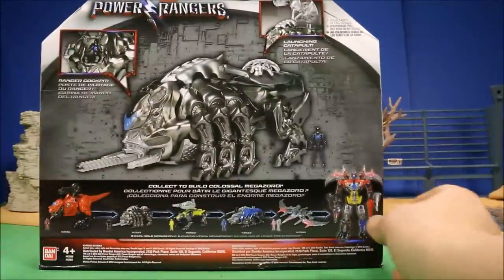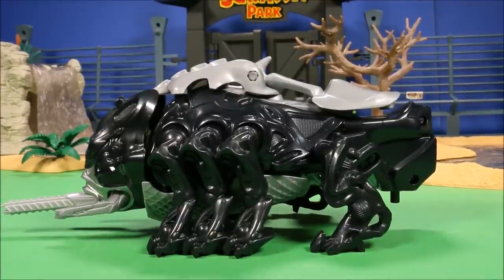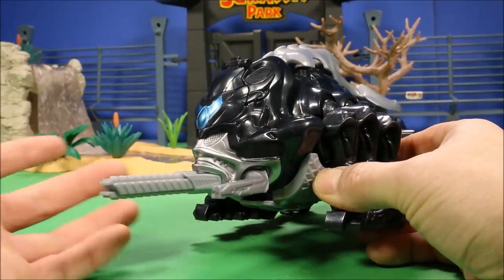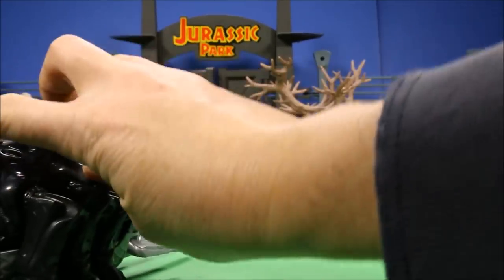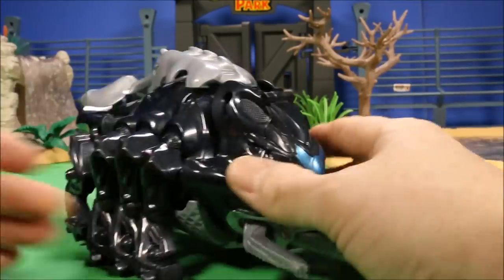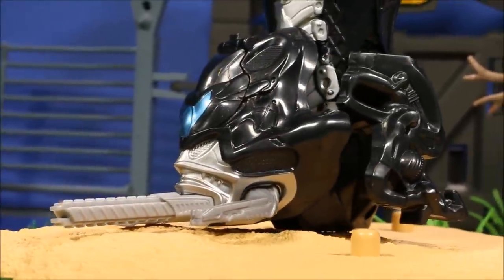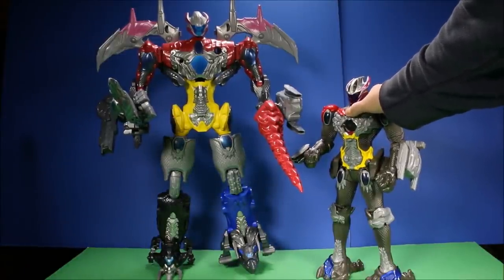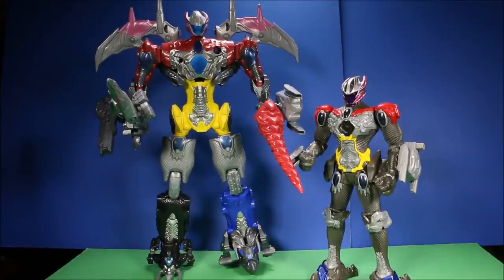New Power Rangers Movie - Mastadon Battle Zord Vs Megazord Jurassic Park Unboxing 2017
WD Toys presents Power Rangers Mastadon transform to the 24" Megazord in stop time animation with all the zords including T-Rex Battle Zord, Pteradactyl battle zord, Triceratops battle zord, Sabertooth battle zord, and Mastadon battle zord.  Power Rangers from the new Power Rangers Movie coming in March 2017 Dinosaur Toys.